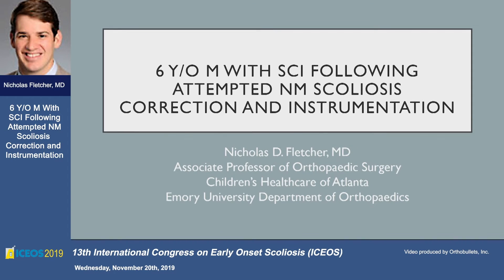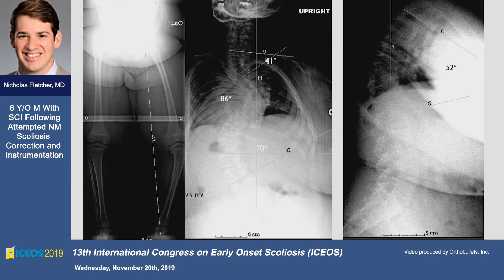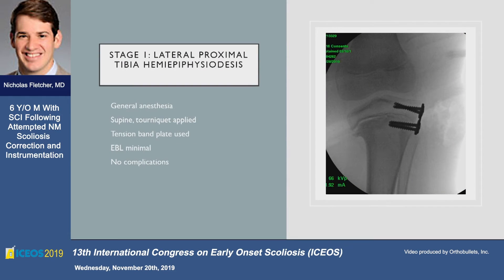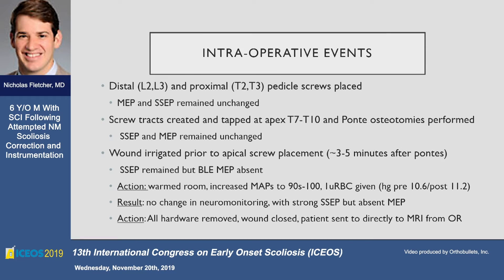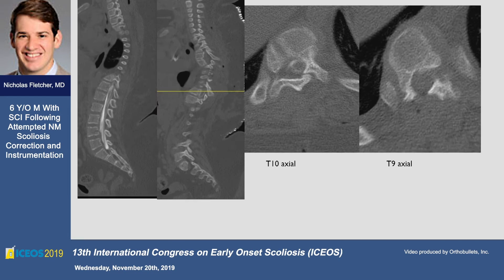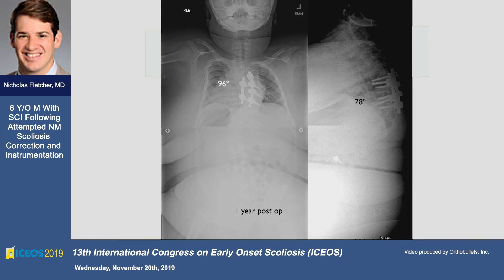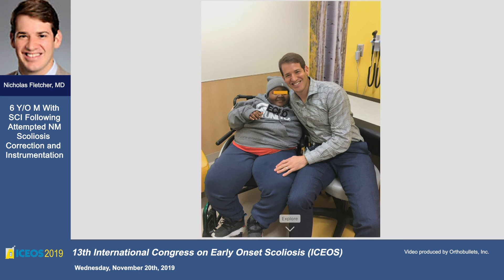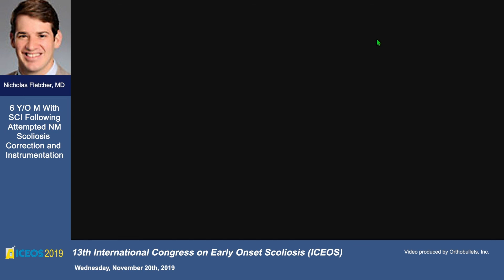6M With SCI Following Attempted NM Scoliosis Correction & Instrumentation - Nicholas D. Fletcher, MD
This video is from the 13th International Congress on Early Onset Scoliosis Meeting 2019.